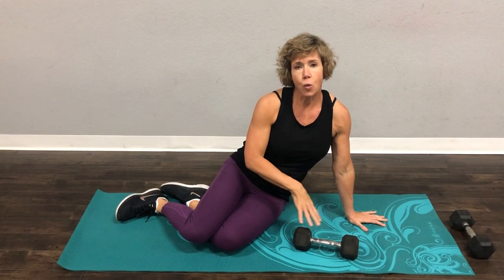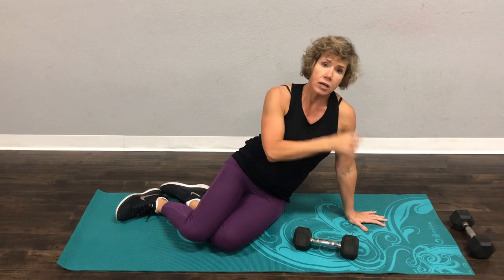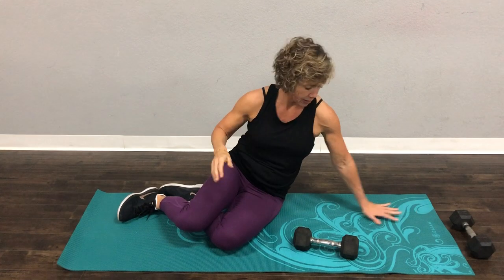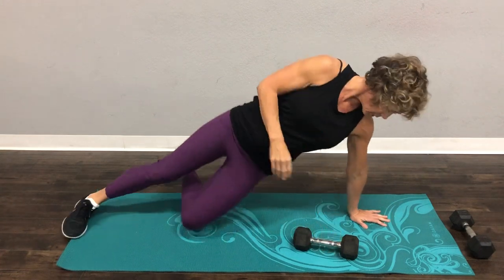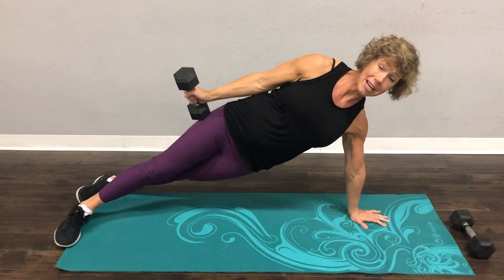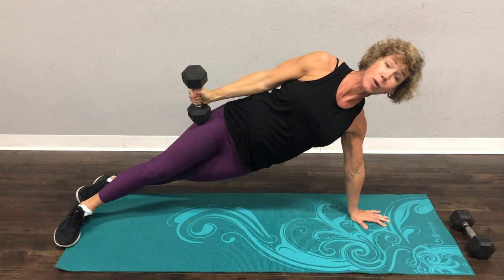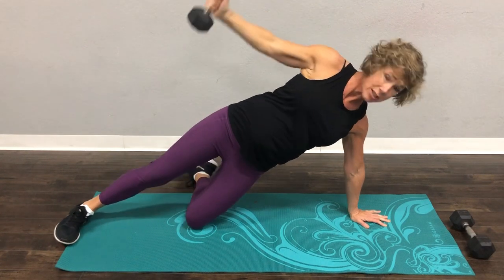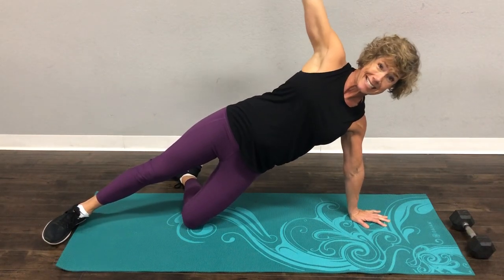Abs/Core challenge!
Can you say core-tastic?
Planks are an amazing way to work your core, and this variation brings it up a notch!
Light weight needed. A water bottle can be used in place of a weight.